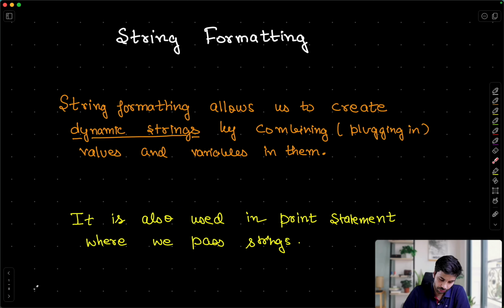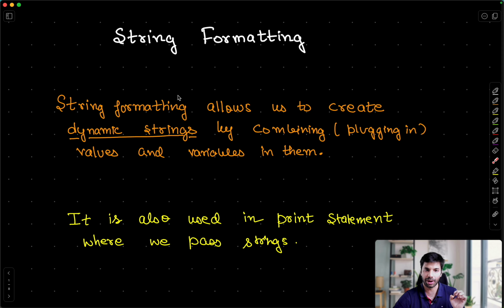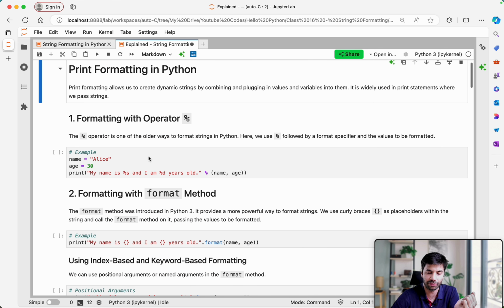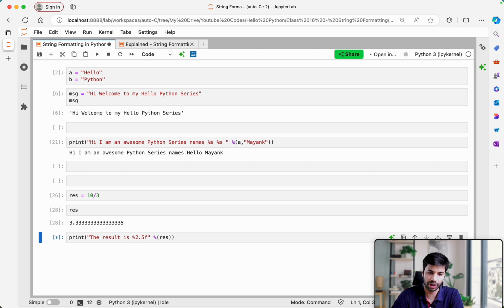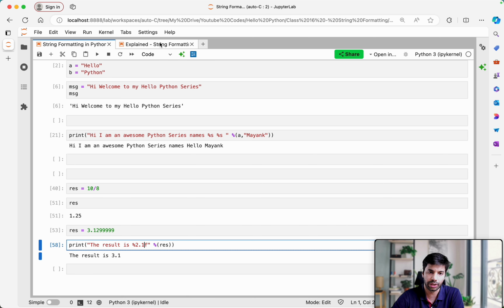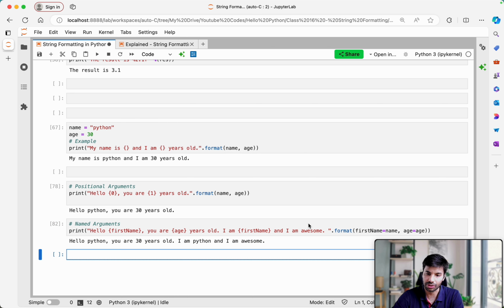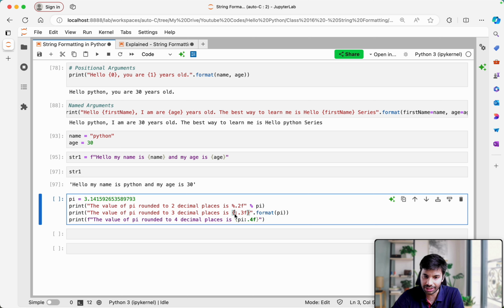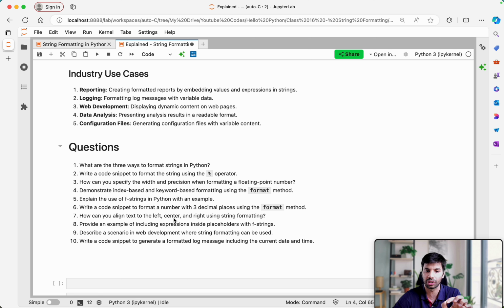Hello Python Day-16 | String Formatting in Python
🐍 "Hello Python" Series: Mastering String Formatting Techniques 🚀

Hey Everyone! Today, we're diving into the powerful world of String Formatting in Python! 📝

In this video, we'll explore:
✅ Three main methods of string formatting
✅ Precision handling in string formatting
✅ Dynamic string creation for various applications

🔍 Key points we'll cover:
- Formatting with % operator
- Using the .format() method
- Leveraging f-strings (formatted string literals)
- Handling precision in floating-point numbers
- Index and keyword-based formatting

💡 Pro Tips:
- Learn when to use each formatting method
- Master f-strings for cleaner, more readable code
- Understand how string formatting impacts data presentation in AI/ML
- Discover techniques for handling complex string manipulations

👨‍🏫 As your Python guide, I'm excited to help you unlock the full potential of string formatting!

👍 If this string formatting adventure was helpful, format your support into a like!
💬 Got any tricky string formatting scenarios? Format them into our comments section!